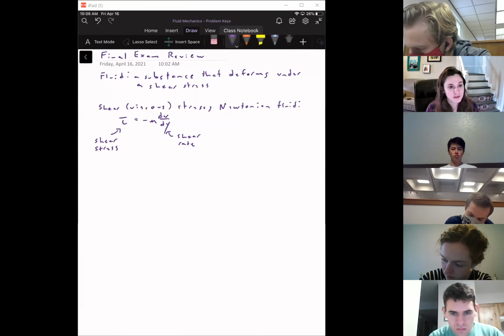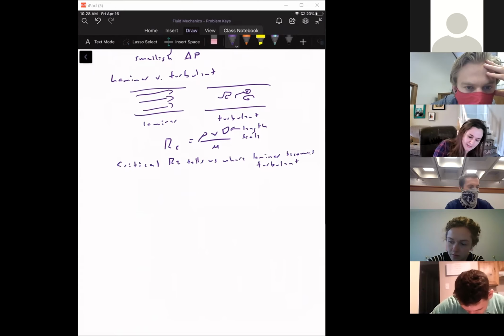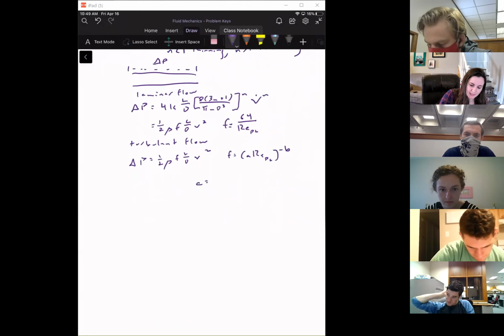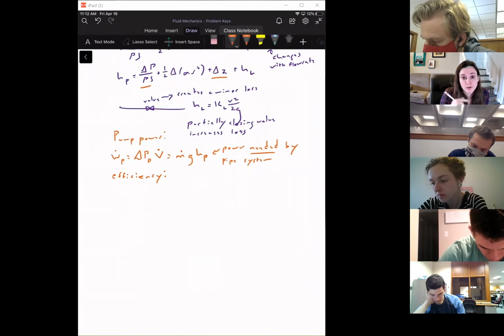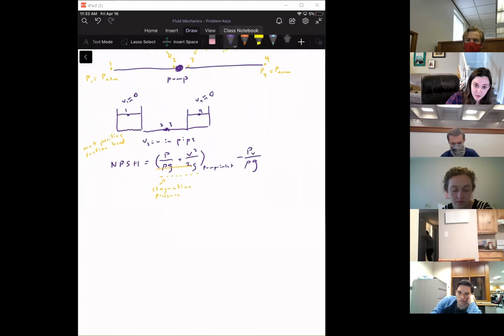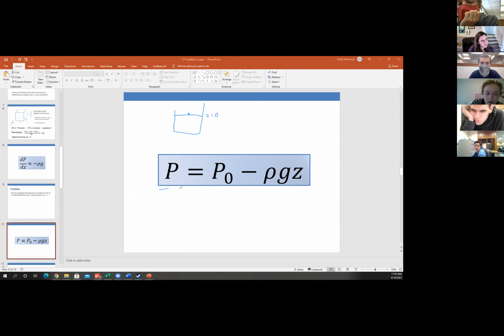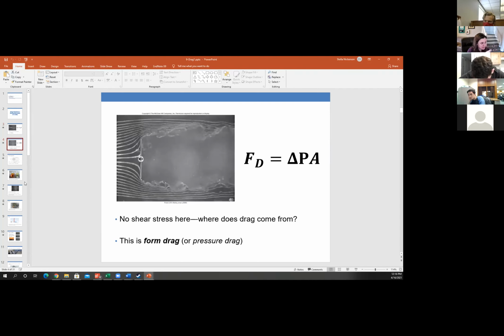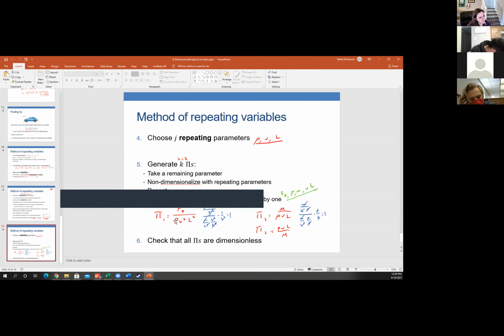CH EN 374 Final Review - Winter 2021